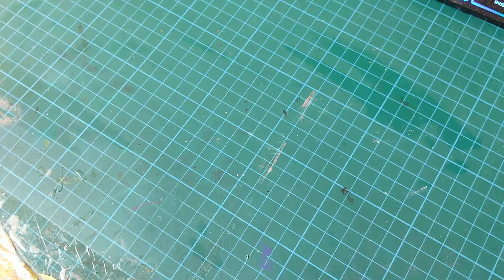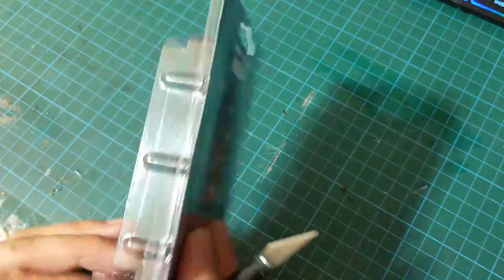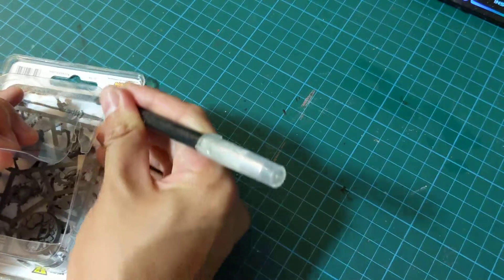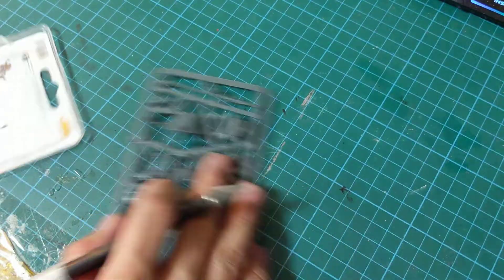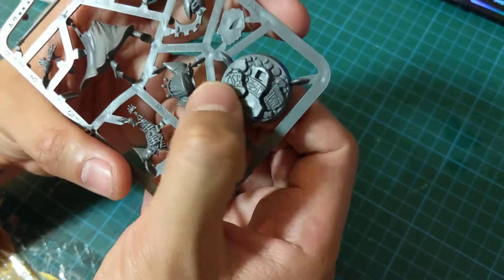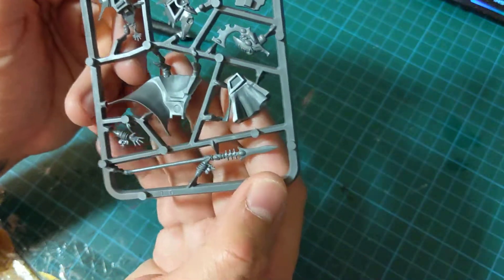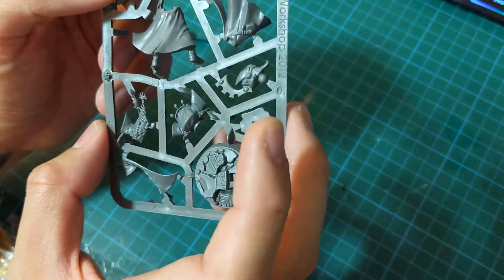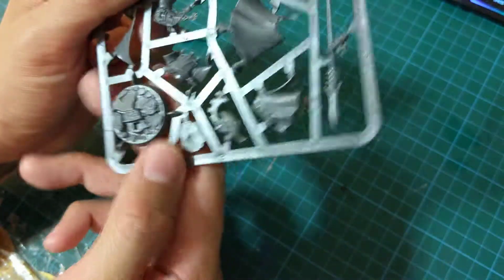Ep 17: Model Vlog - Blanchitsu Eldar Farseer - Part Zero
Good day Artificers! I hop you like what I put out once a week!

I give away free stuff to patrons and will be adding more tiers soon!